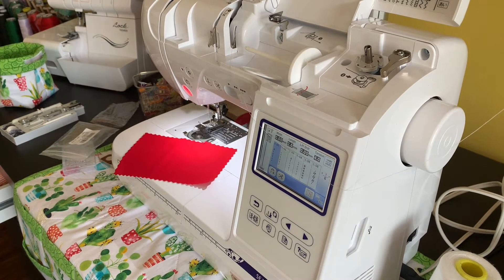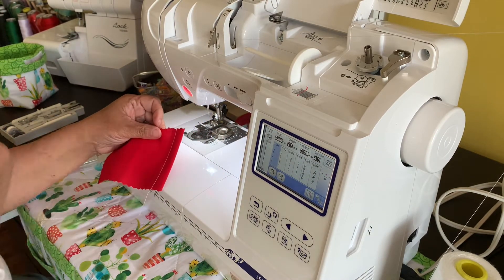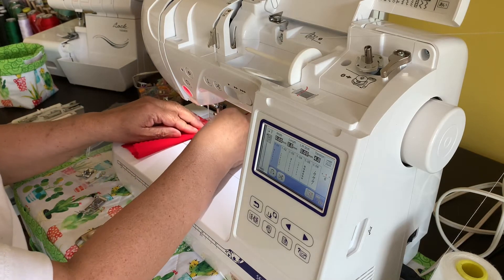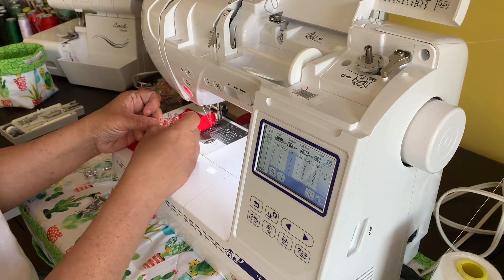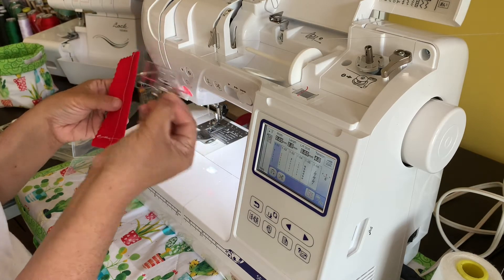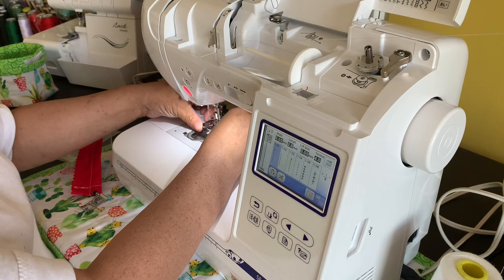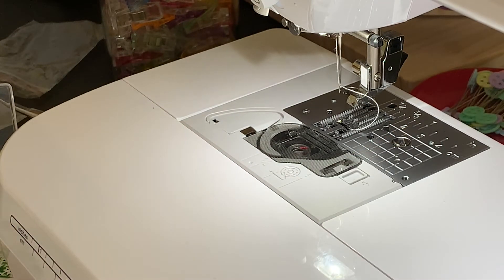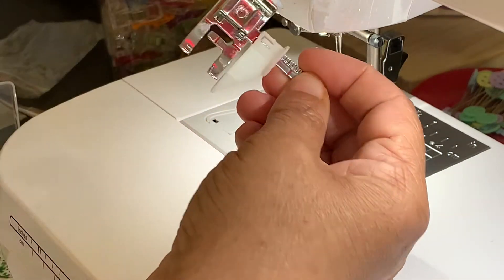Brother SE1900 Straight Line Sewing Guides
Link to the sewing guides used in this video:

Guide Presser Foot Adjustable Sewing Machine Presser Foot and Border Guide Sewing Machine Presser Foot, Compatible with Brother Singer Janome New Home Low Shank Sewing Machine

Variety Magnetic Seam Guide for Sewing Machines.Pack of 4